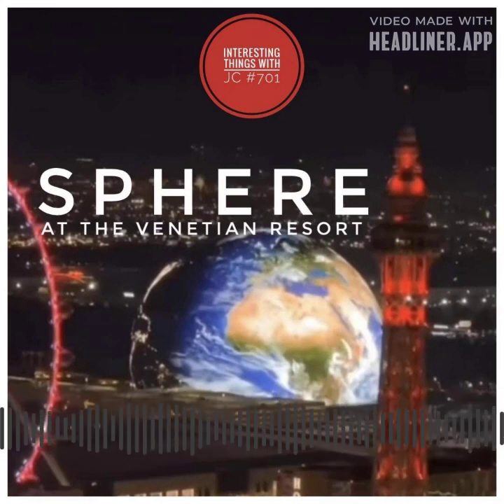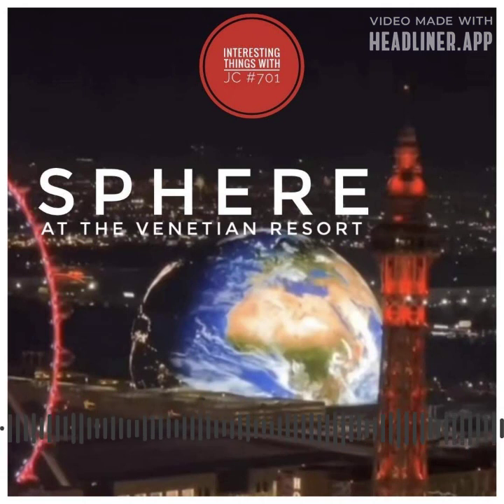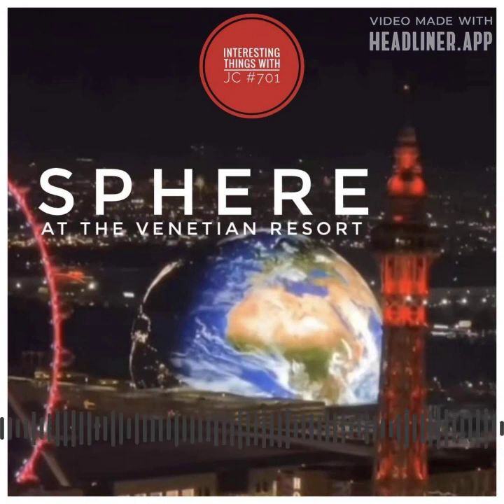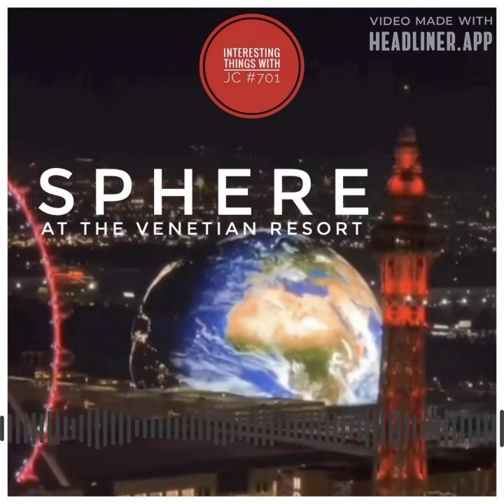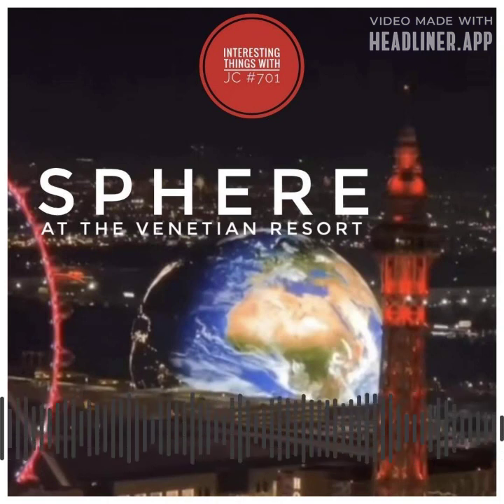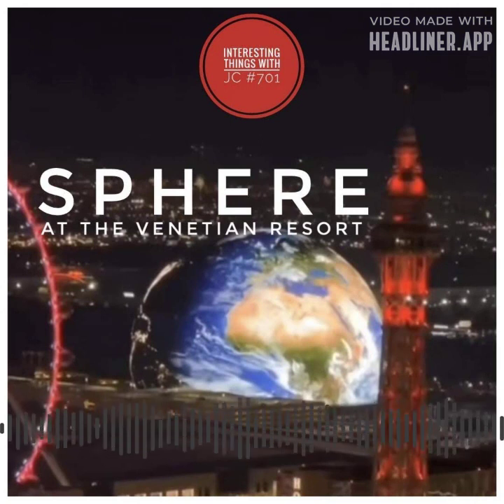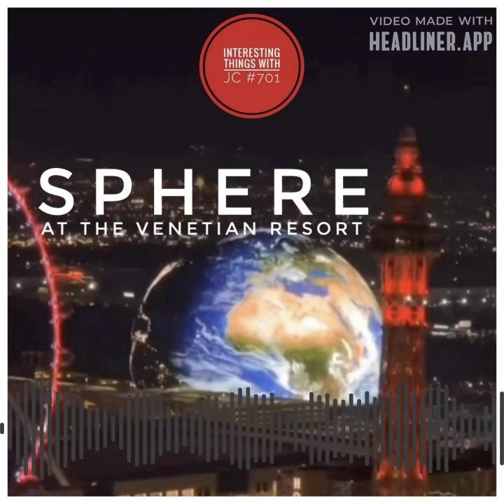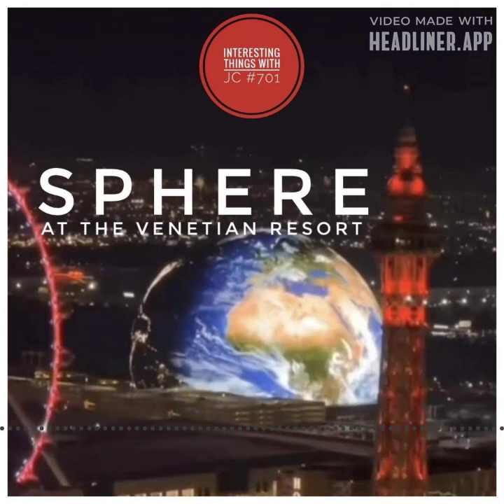701: "Sphere at the Venetian Resort"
Interesting Things with JC #701: "Sphere at the Venetian Resort" - The world's largest video screen, at a staggering £1.8bn GBP/$2.285bn USD, standing tall at 366 meters and captivating audiences with its stunning visuals.

Discover how this architectural marvel is reshaping the Las Vegas skyline and solidifying its position as a premier entertainment destination.

oh... and they're building another one in London as we speak!